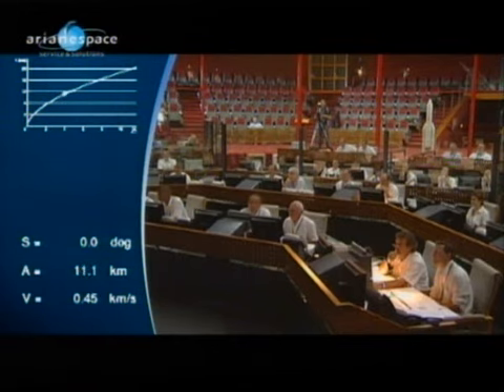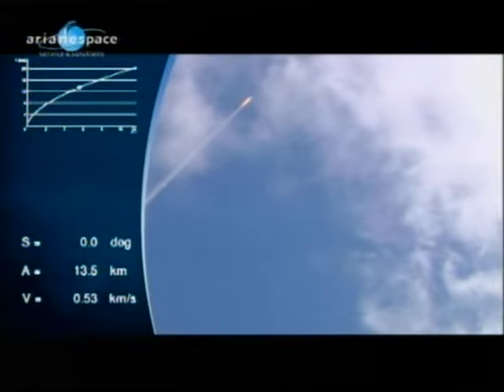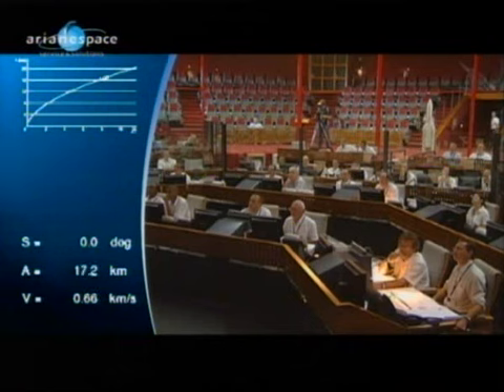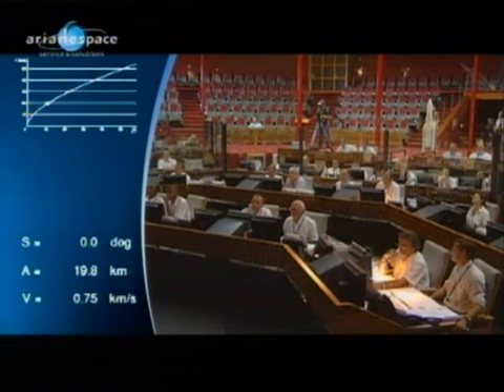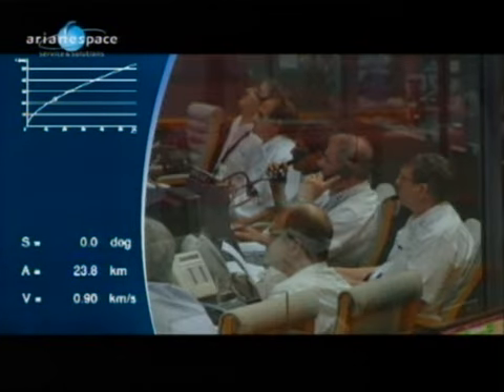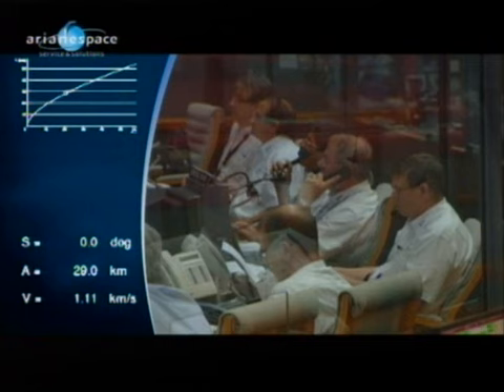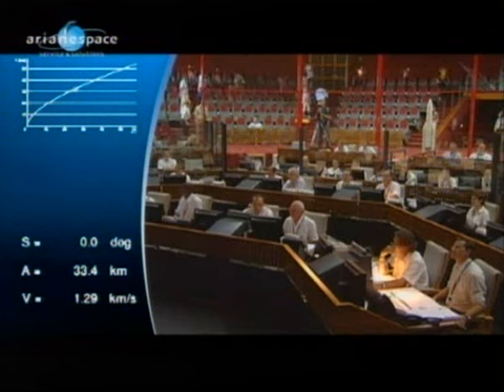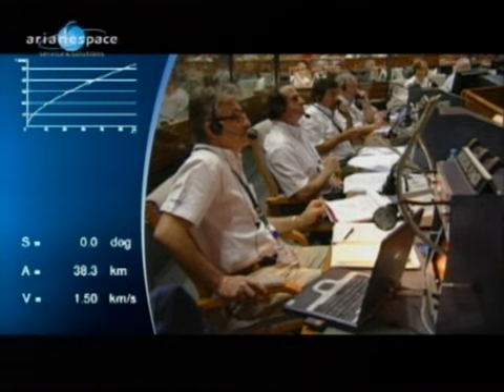Herschel and Planck Launch: 14 May,2009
Herschel and Planck launch live, 14 May,2009
ESA - Herschel and Planck